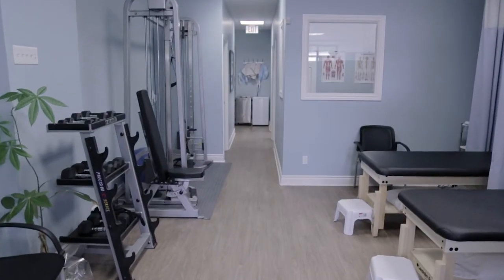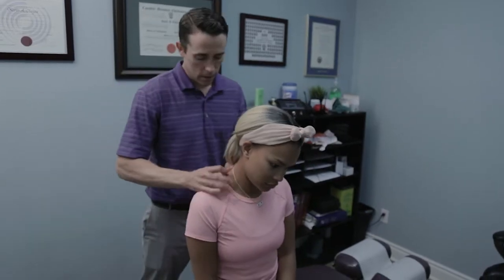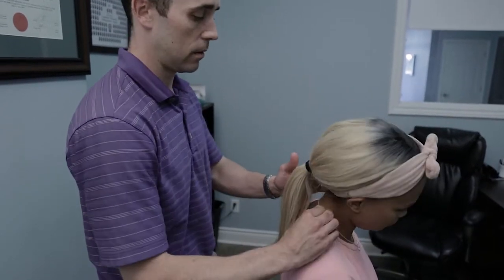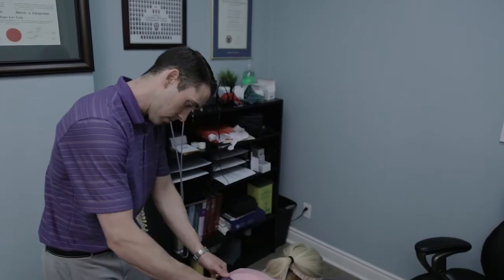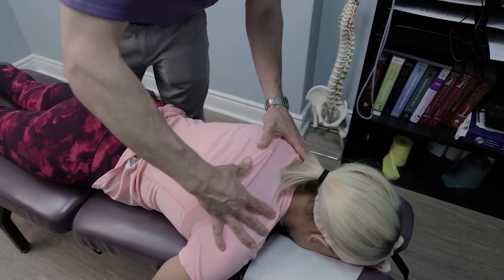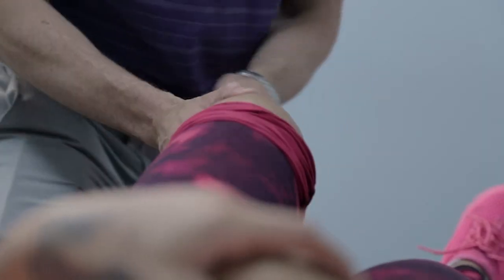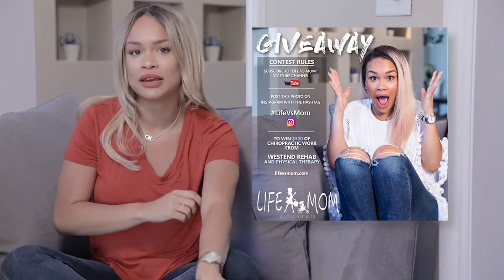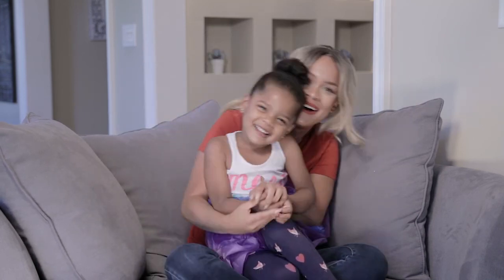MOM Vs Chiropractor ! + HUGE GIVEAWAY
Today Follow me as I go Visit my Chiropractor Kevin at West End Rehab here in Toronto. Watch as he does some much need Chiropractic work on me  +PLUS+ A SUPER HUGE GIVEAWAY AT THE END OF THE VIDEO ;)

FILMED BY CUSTOMATIC
Joshua Tubbs